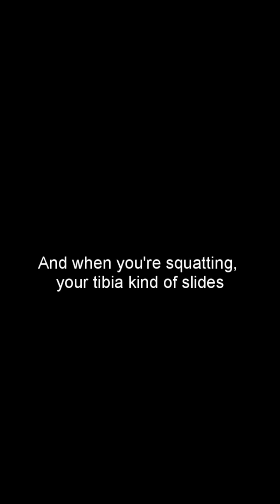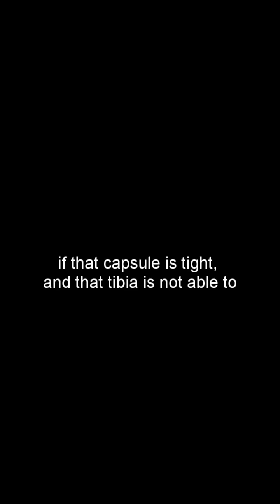Squat & Deadlift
In Episode 3 I will be talking about the below parallel squat, the evoltuionary idea that humans were meant to squat below 90 degrees and how to get into a full depth squat. I will also be diving into the deadlift, its overall benefits and the necessity to why you should work the posterior chain muscles.